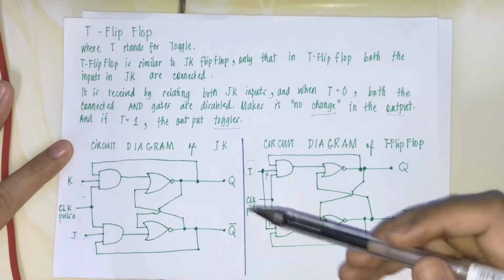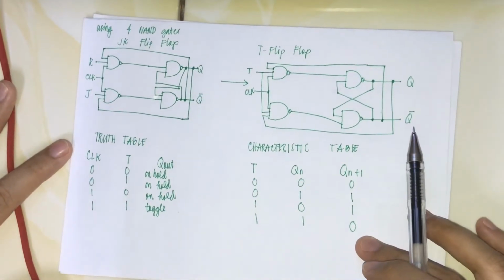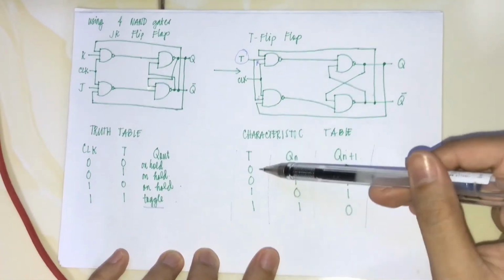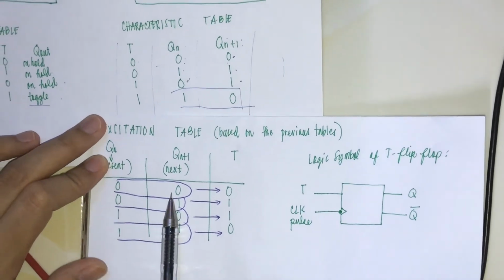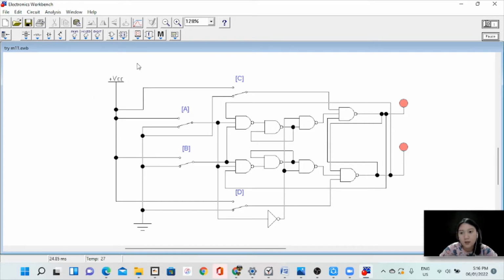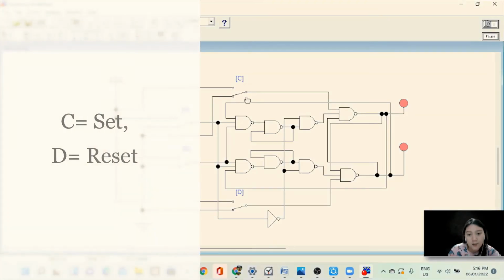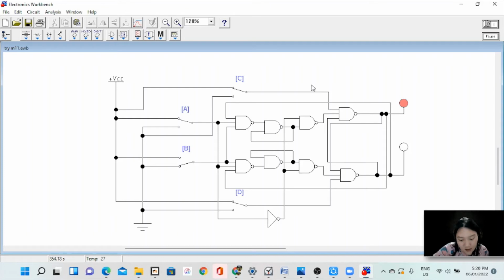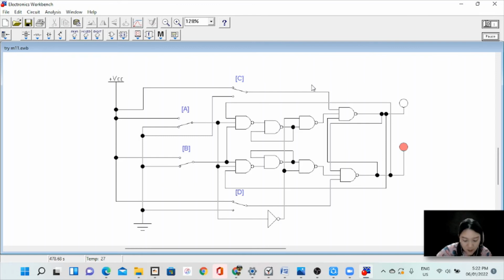T Flip Flop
WRONG INTRO, THIS IS FOR MY ECE27 PERFORMANCE TASK 11

T flip flop circuit discussion for ece 27 task 11